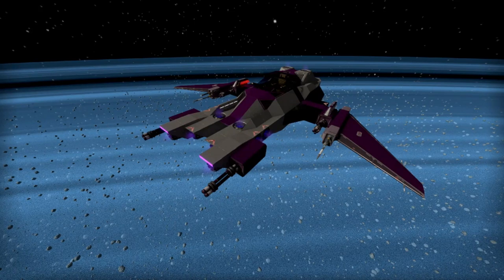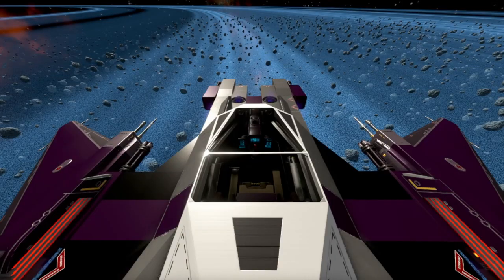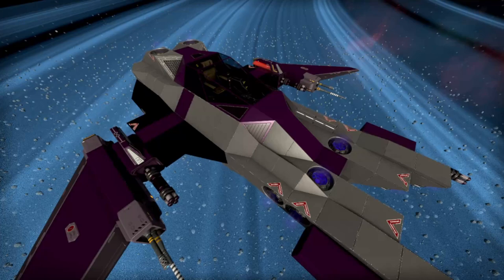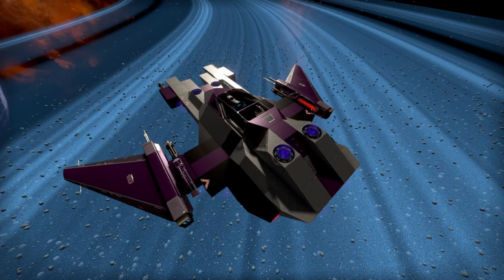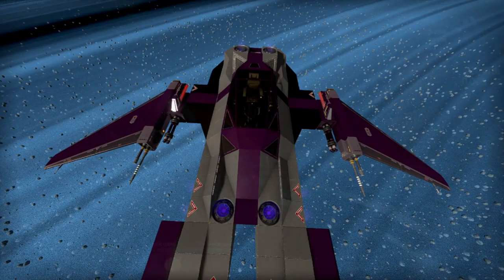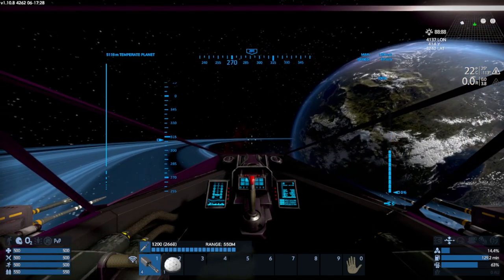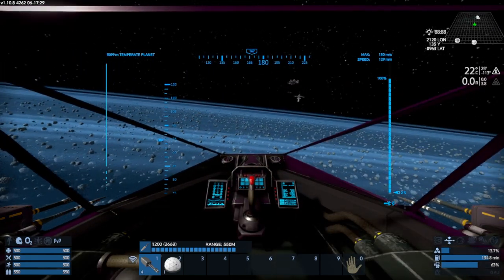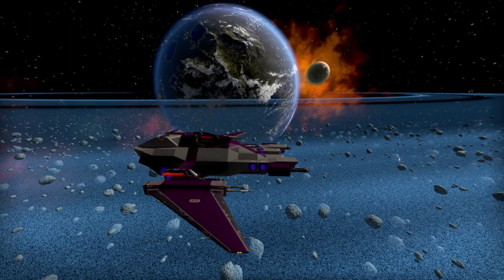The ORBIS SolFed Fighter D Small Vessel | [Empyrion: Galactic Survival]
This is a quick tour of the ORBIS SolFed Fighter D. You can get it from its Steam Workshop page here:

The ORBIS SolFed Fighter D is based on the Sol Federation Naval Space Fighter [Class D] from my novel. These are basic ships that have little use in the Sol Federation, save for training and travel purposes. Although it isn't the most powerful Small Vessel in Empyrion, it is designed to be usable by newbie or low level players who are ready to dip their toes in the midgame.

The ship has four gatling guns, an ammo box, ample cargo, a fridge, an armor locker, detector, wireless connection, and even a mobile constructor.

*About Me*
Author of 'Scions of Gaea' & 'Ravens of Eternity'. Here to hang out, game, talk story, enjoy cannabis, and chill. Now, click all the links!

*Music*
Song: Because the Night